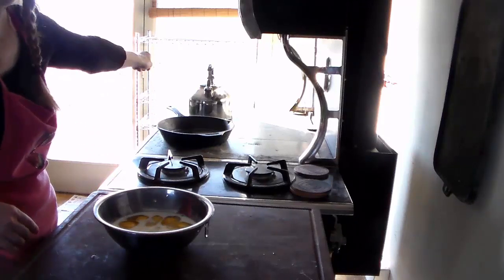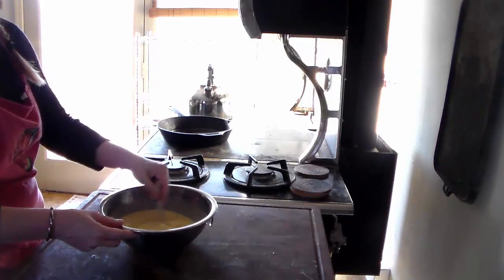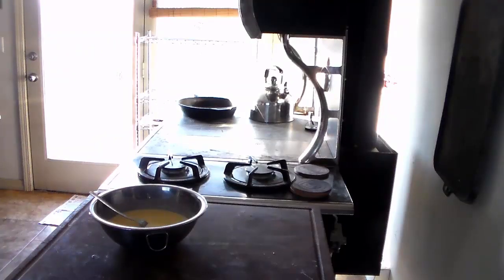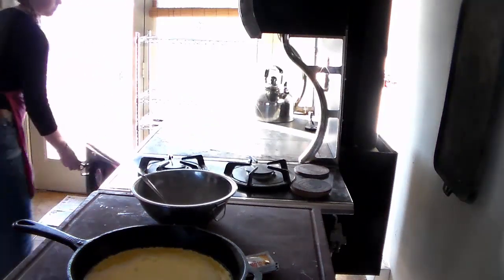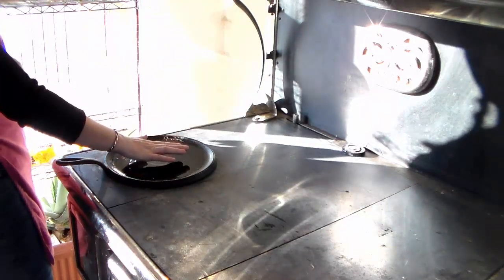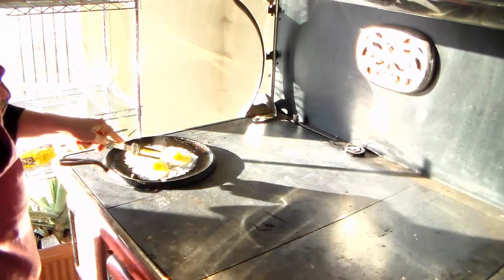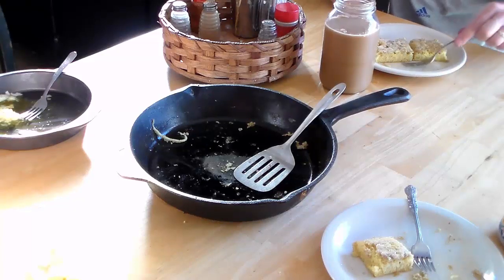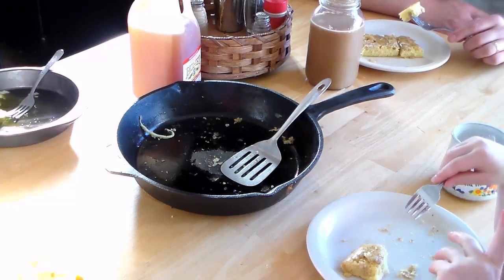German PanCakes on the Wood Cookstove